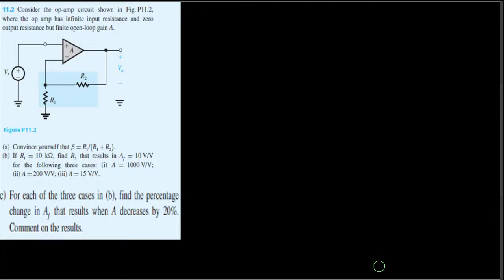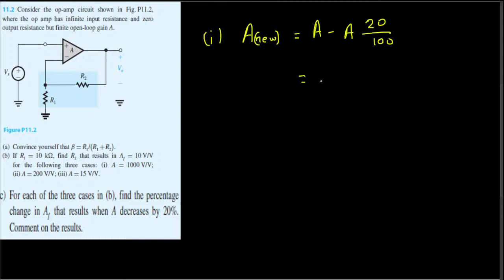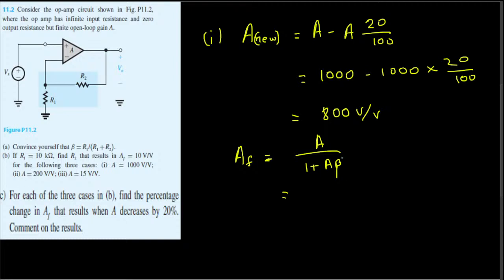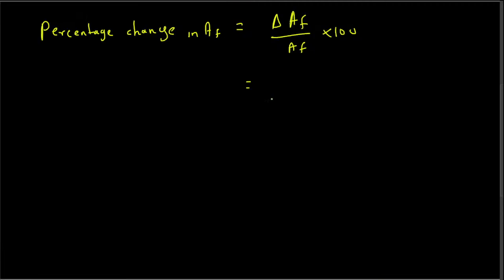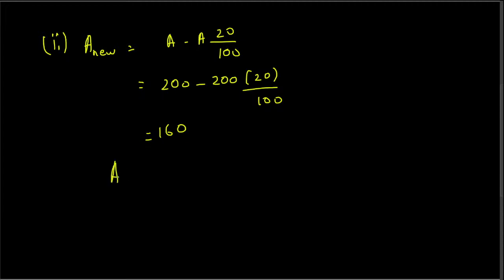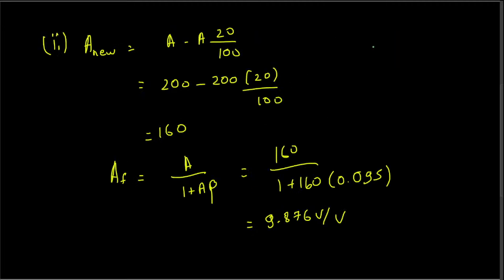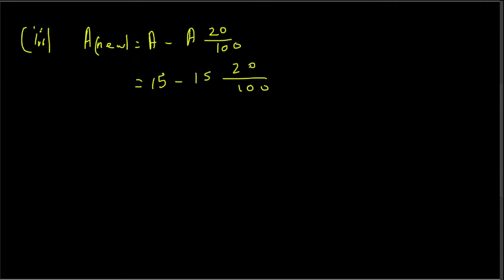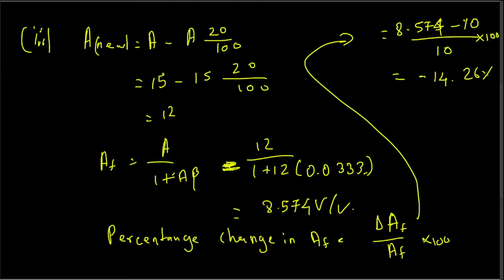11.2 Consider the op-amp circuit shown in Fig. P11.2, where the op amp has infinite input resista…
11.2 Consider the op-amp circuit shown in Fig. P11.2,
where the op amp has infinite input resistance and zero
output resistance but finite open-loop gain A.
(a) Convince yourself that β = R1/

R1
+R2

(b) If R1
= 10 k, find R2 that results in Af
= 10 V/V
for the following three cases: (i) A = 1000 V/V;
(ii) A = 200 V/V; (iii) A = 15 V/V.
(c) For each of the three cases in (b), find the percentage
change in Af that results when A decreases by 20%.
Comment on the results.